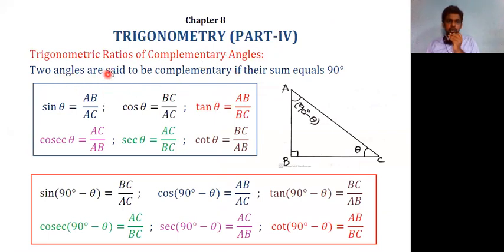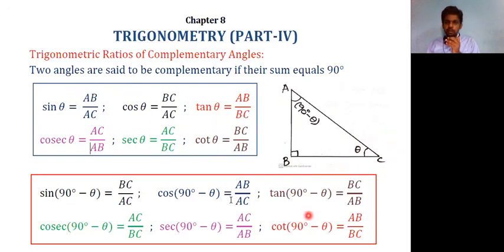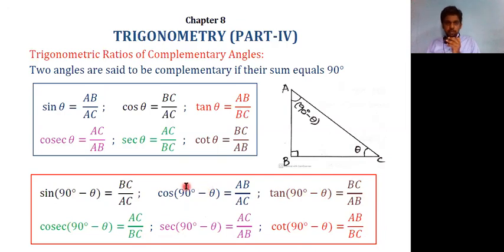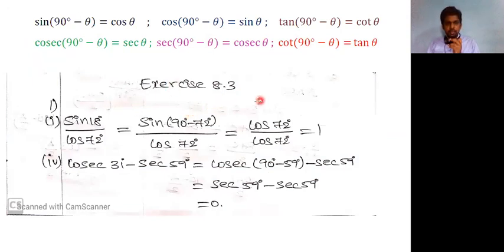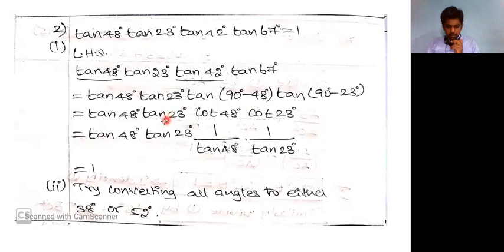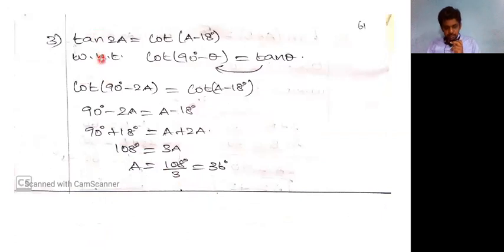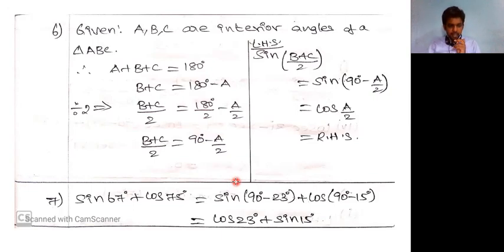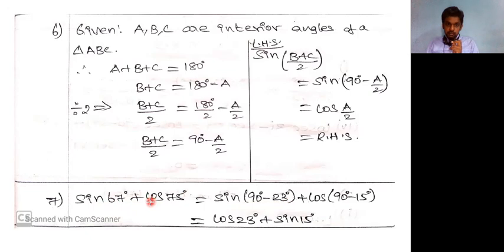Class X Maths Trigonometry Part 4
NCERT Class X Maths Trigonometry Exercise 8.3